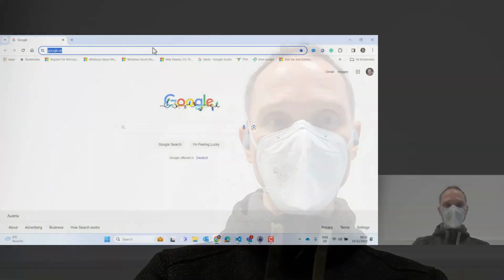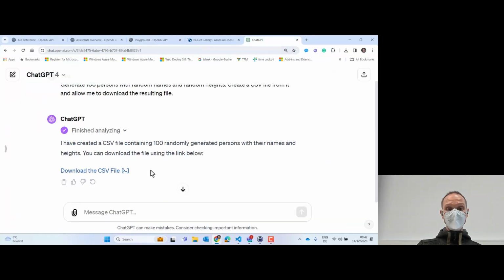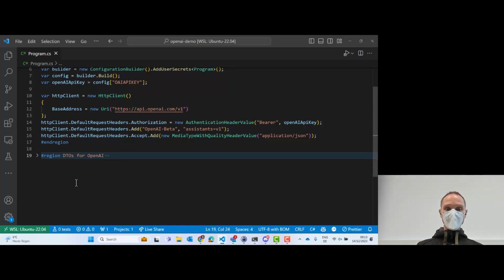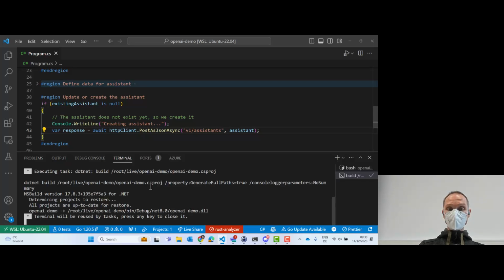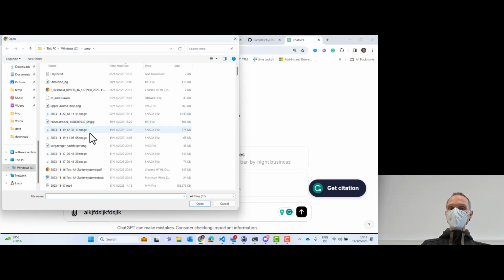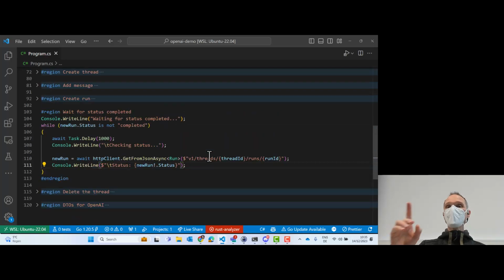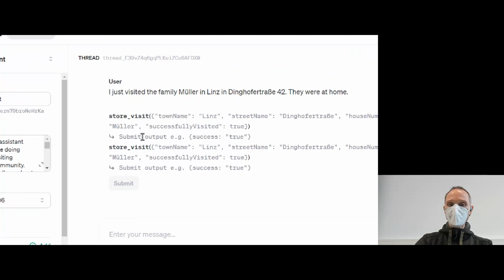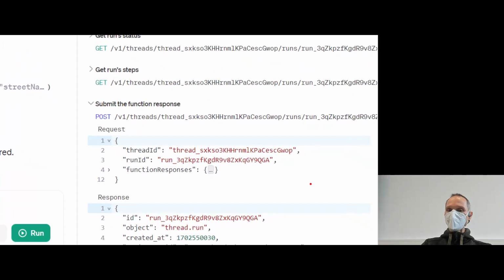Web Dev Fundamentals: Exploring the new OpenAI Assistant API (.NET)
This is the recording of a course I give at the HTBLA Leonding. In this lecture, we explored the new OpenAI Assistant and Threading API.

00:00:00 Welcome
00:01:00 General introduction to OpenAI APIs
00:10:55 The Assistant API Playground
00:22:41 Setting up the .NET project, handling user secrets
00:41:07 Managing Assistants, Threads, and Messages
01:19:38 Managing Runs
01:43:47 Function Calling